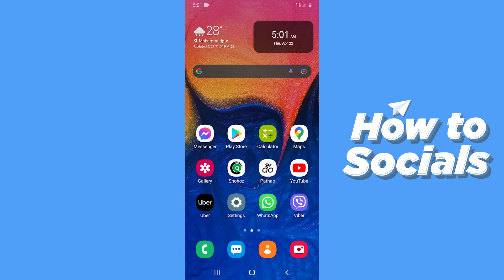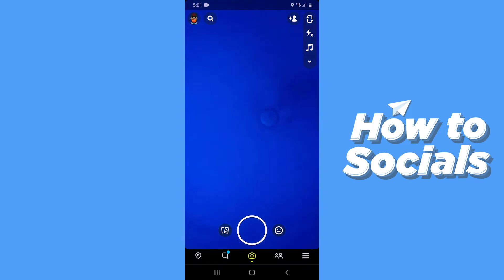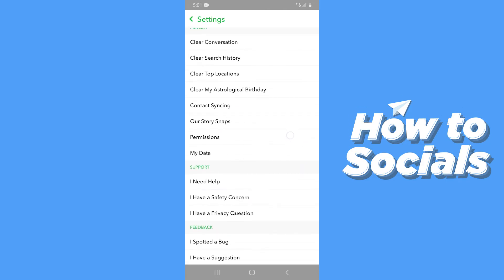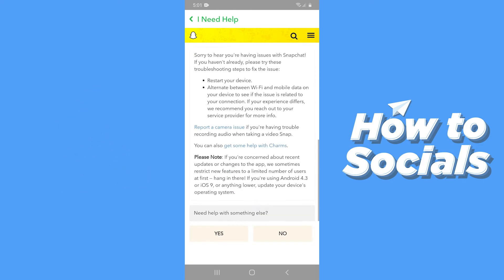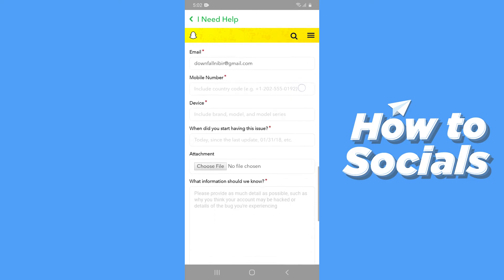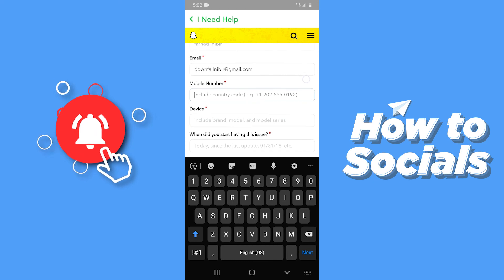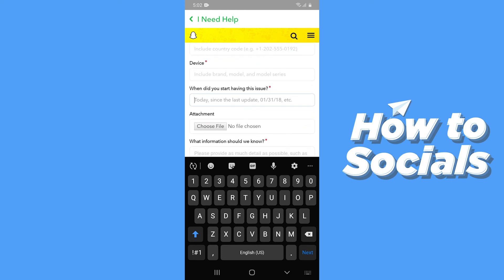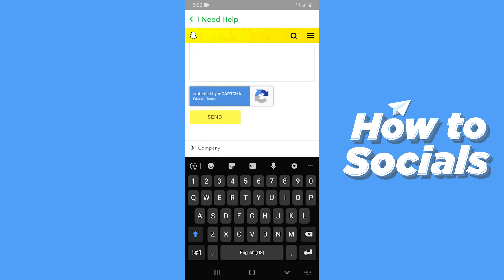How to Get Shortcuts on Snapchat - Snapchat App Get Shortcuts Tutorial (VERY EASY)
How to Get Shortcuts on Snapchat - Snapchat App Get Shortcuts Tutorial

In this video I show you how to get shortcuts on snapchat app in 2021.